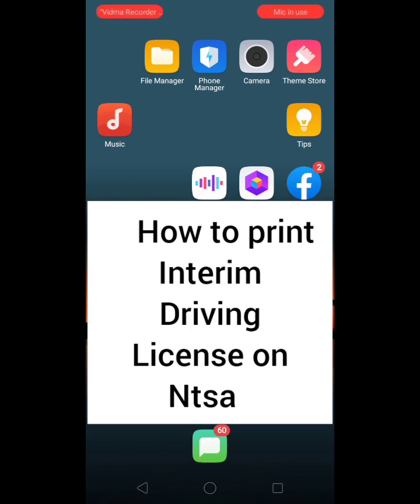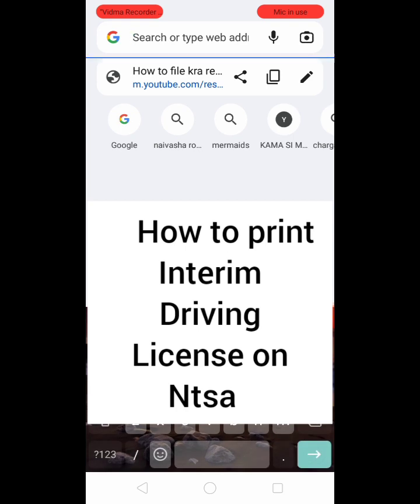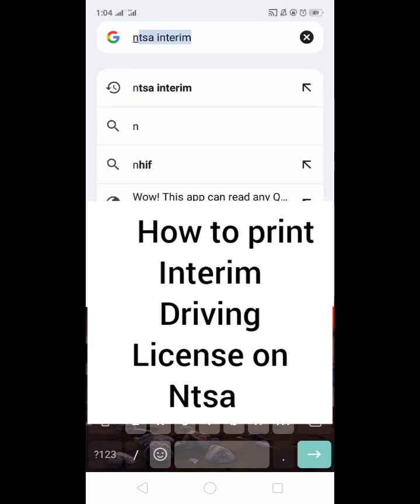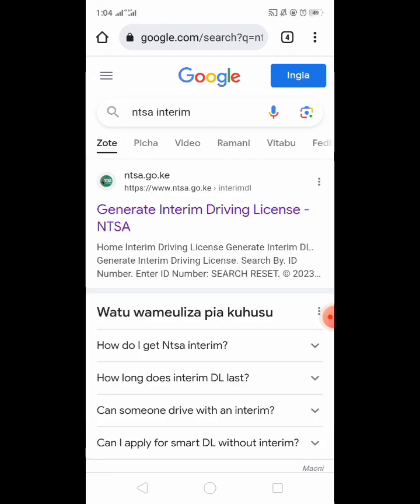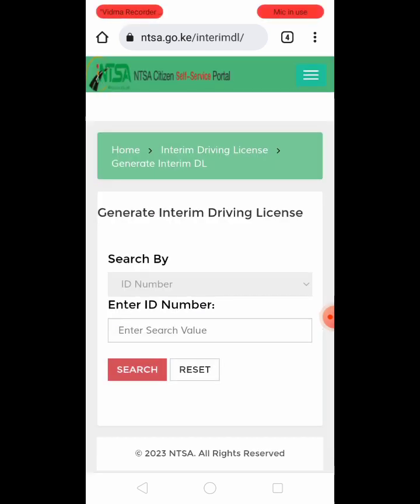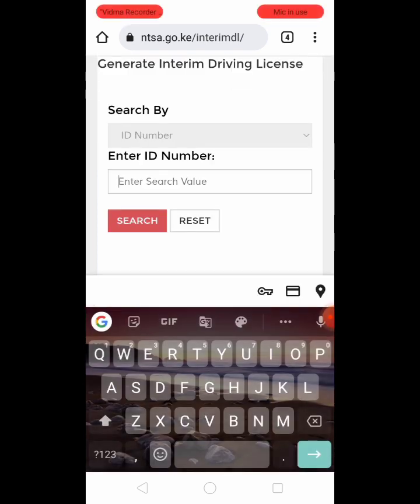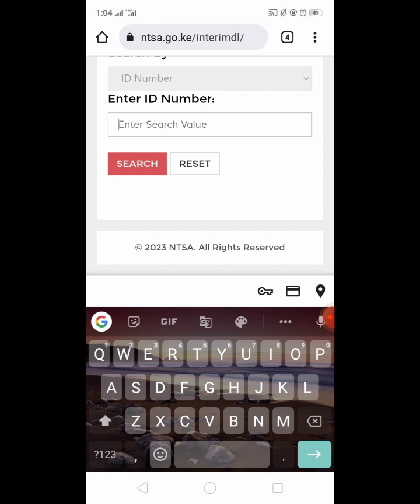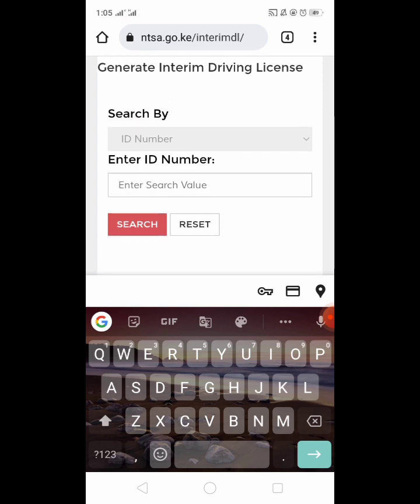How to print Interim Driving License on Ntsa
Watch the video to the end for more information.